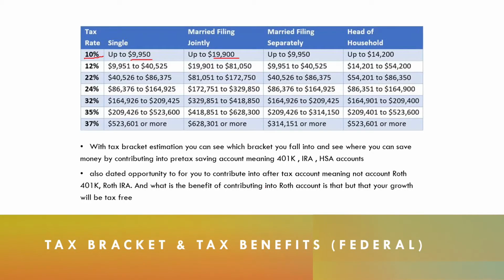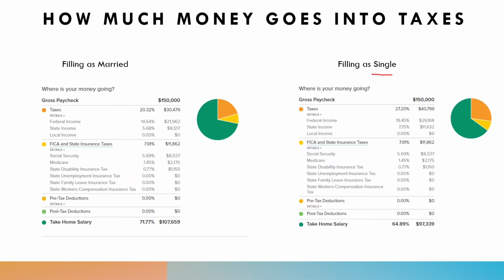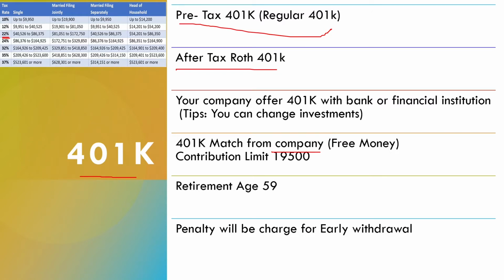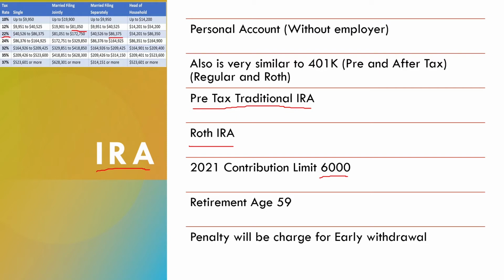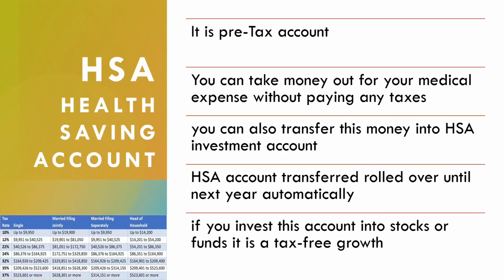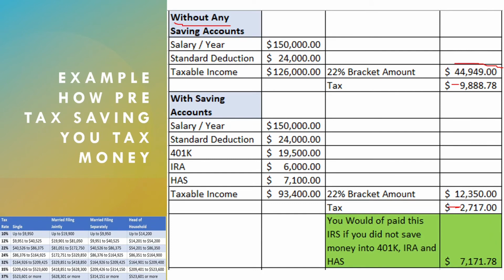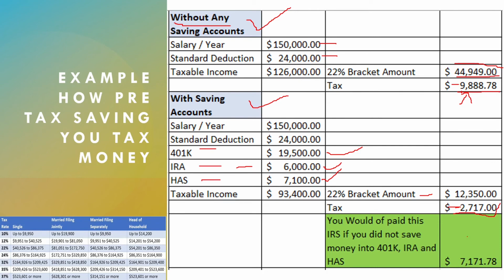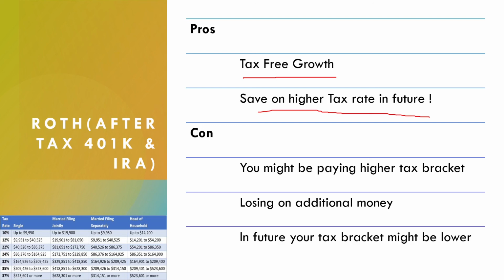3 Hacks for Tax Savings | Should I put money in 401K to save tax money | HSA Health saving account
3 Strategies Tow Reduce Your Taxable Income - 3 Hacks for Tax Deductions and lower Tax Bracket 2022
3 hacks to save tax money 💰
Find 3 ways to reduce your tax lability. How to reduce your taxable income. With this information you can save lot of money if you are in higher tax bracket. My people miss on saving taxes.
Many tax experts will fail to tell you or they might be not aware of these tax savings.
If you are tired of paying taxes watch this video to save lot of tax money.

Chapters
00:00 to 00:20
00:20 to 2:14 Tax Brackets
02:14 to 2:58 Filling Single VS Filling Jointly
2:58 to 4:43  401K
4:43 to  7:09 IRA
7:09 to 9:17 HSA
9:17 to 11:45 Calculations

Many accountants, tax preparers etc. would not show you the tax breaks I mentioned in the video.

Sign up for Mercari and get up to $30.